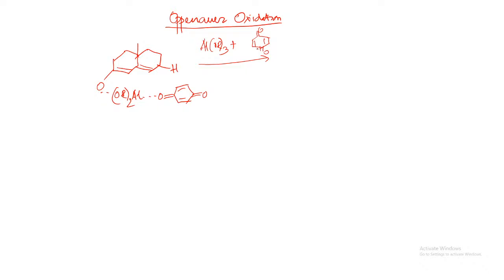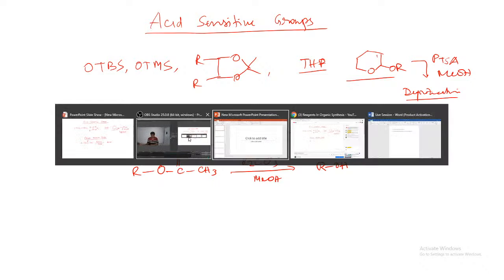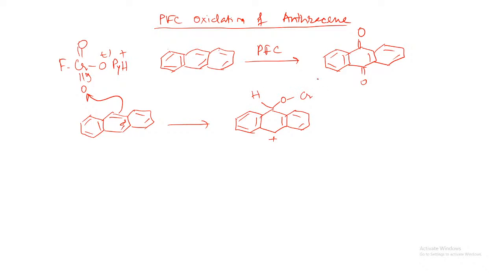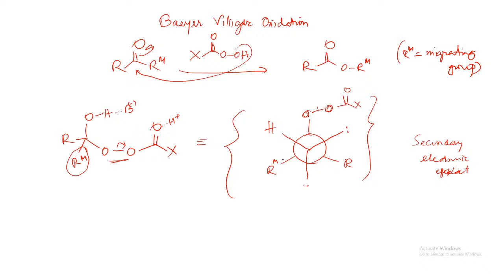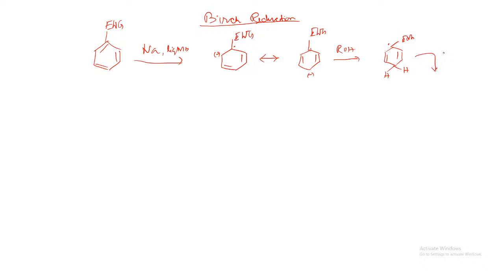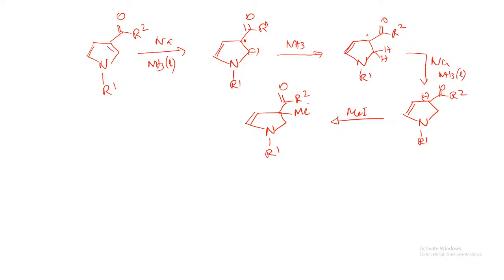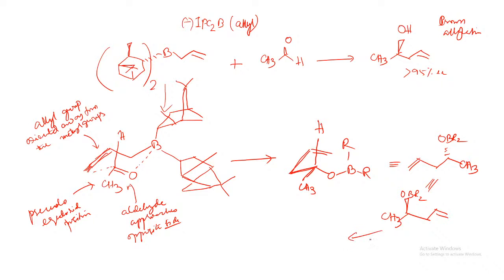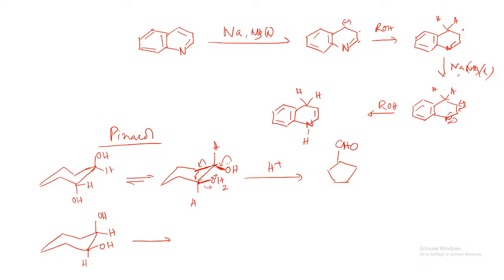Reagents In Organic Synthesis (Live Session 1)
Prof. Subhas Chandra Pan
Dept of Chemistry
IITG